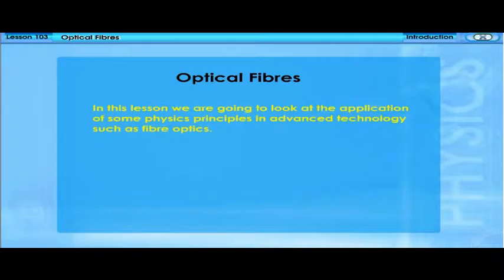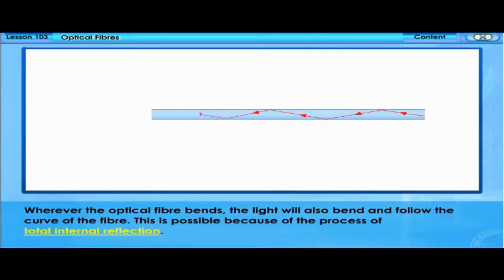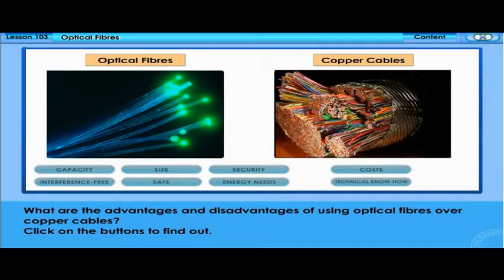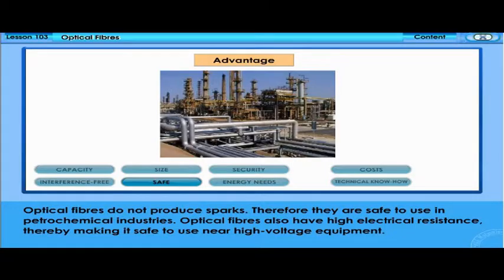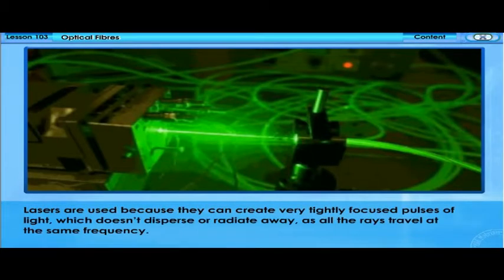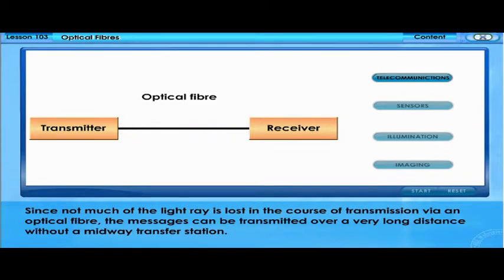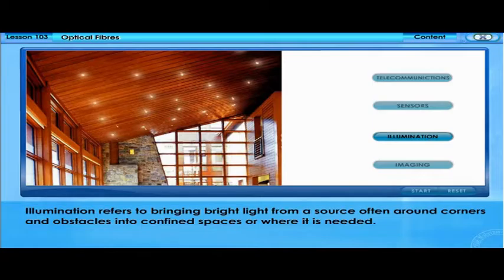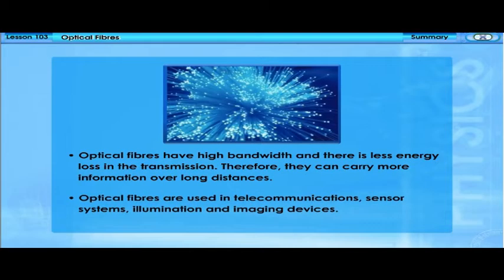Optical Fibres (F4 C5 L103 V16)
LIGHT
Physics In Action